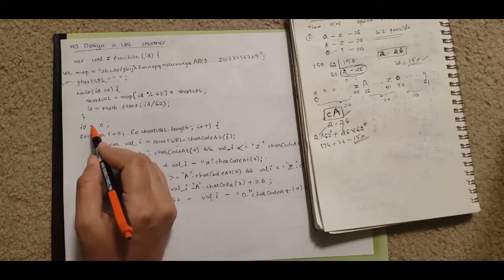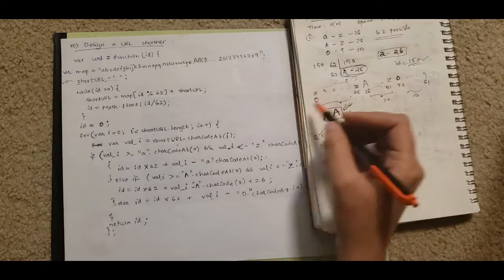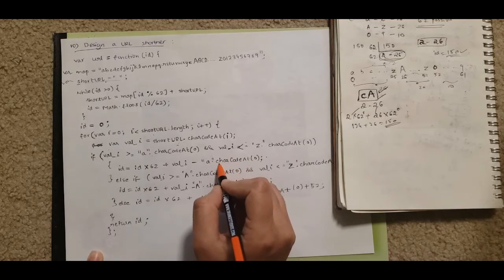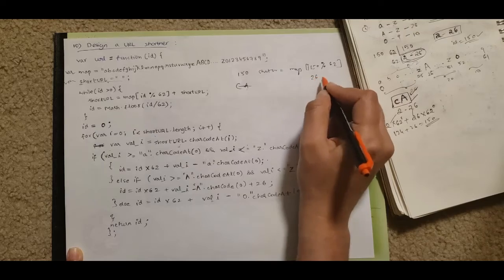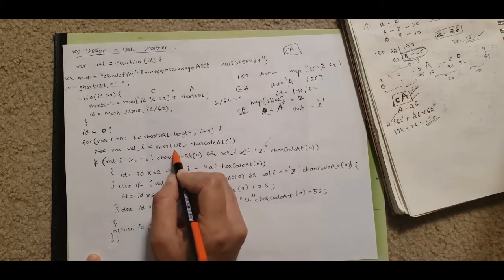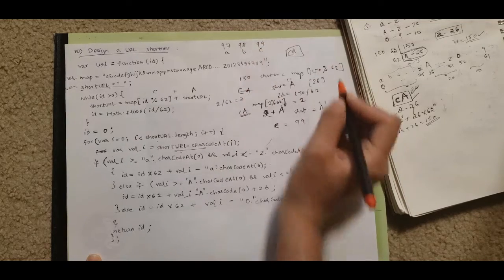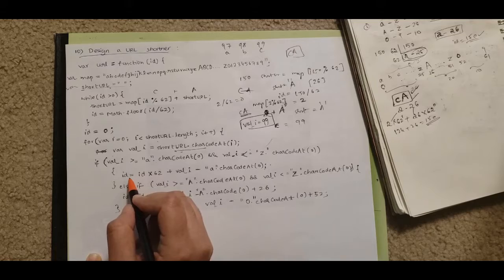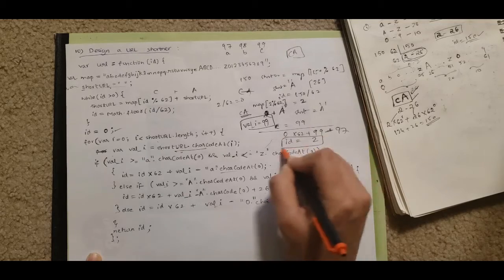26. Design URL Shortner(JavaScript)